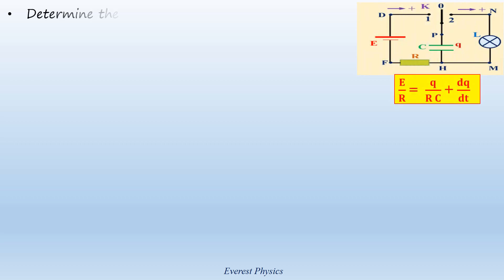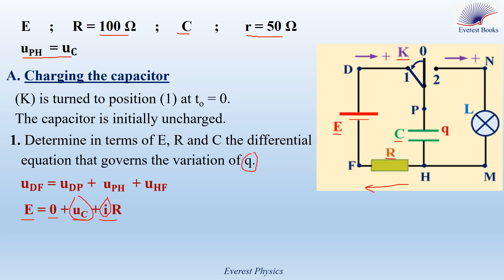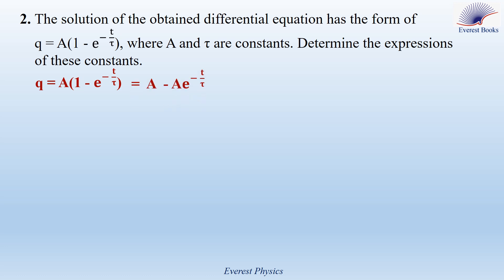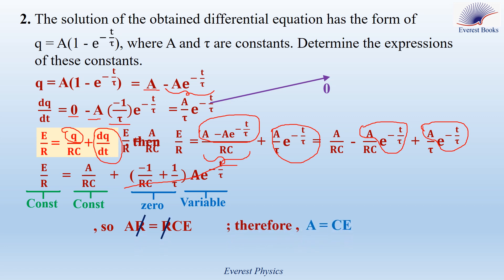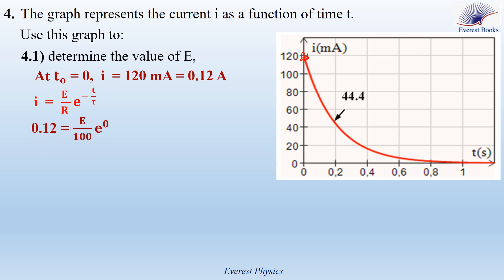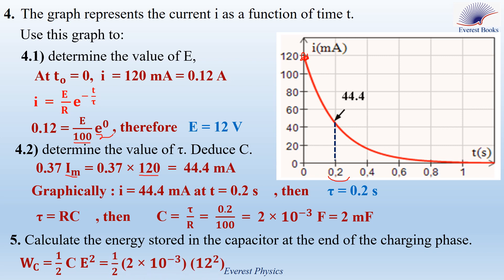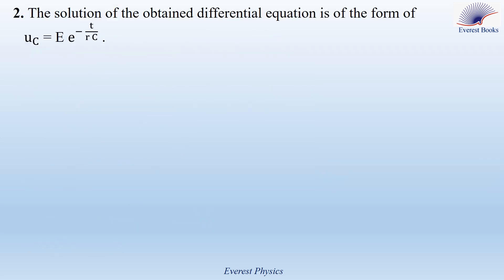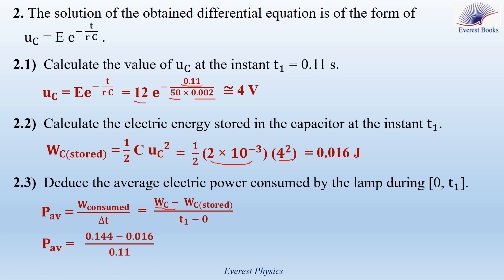RC circuit -Solved problem 2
In this solved problem, we determine the differential equation that governs the variation of the charge of a capacitor fed by a constant voltage, determine the expression of the time constant (τ) of the RC circuit, and we calculate the values of the electromotive force of the battery (E), the time constant (τ) , the capacitance of the capacitor (C) , and the energy stored in the capacitor (WC). Furthermore, we determine the differential equation that governs the variation of the voltage across the capacitor during its discharging, and we calculate the average power consumed by the lamp during the time interval [0 , t1].